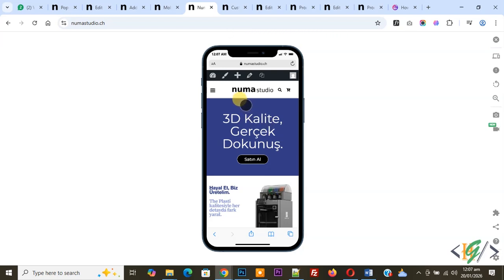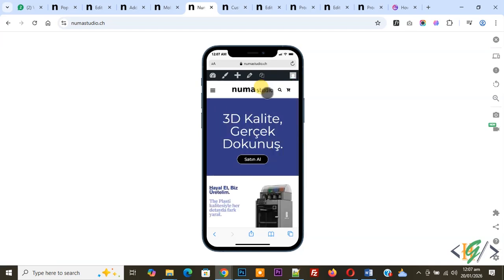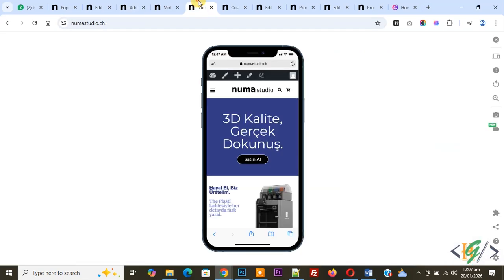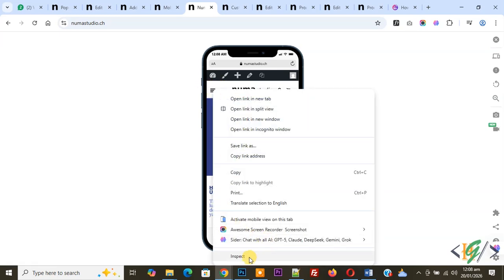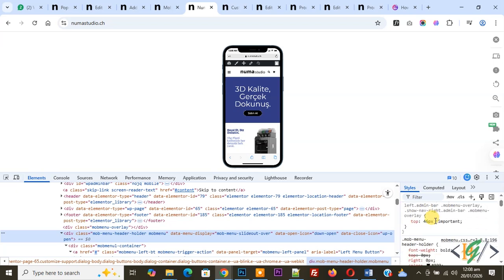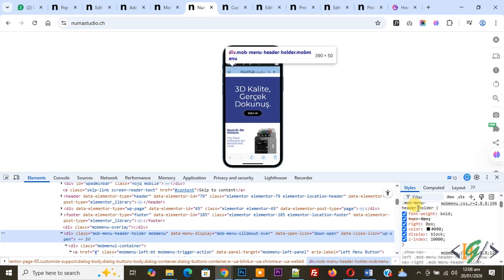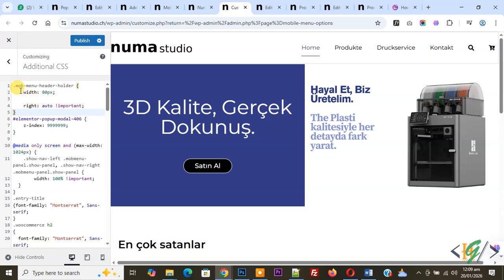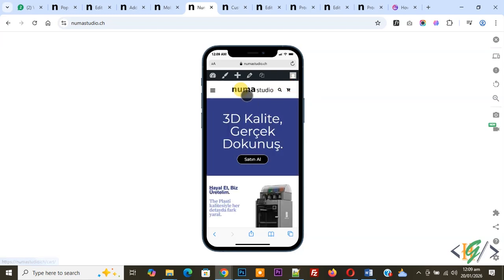How to Fix Logo Link Not Clickable on Mobile in WordPress | Resolve Mobile Menu Icon Overlap Issue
Fix logo link is not clickable on mobile layout in wordpress because mobile menu icon overlap the current header in website. In this WordPress tutorial for beginners you will learn how to fix Logo Link not Clickable on Mobile because of Mobile Menu Icon overlap then current Header in mobile device. So we are using this plugin " WP Mobile Menu – The Mobile-Friendly Responsive Menu " and from this plugin mobile menu hamburger icon show in mobile header so both header are overlapping so that logo link not working. So we are going to fix this using custom css.

** Add Custom CSS:

.mob-menu-header-holder {
    width: 80px;
    right: auto !important;

** you can set width and right according to your requirement.